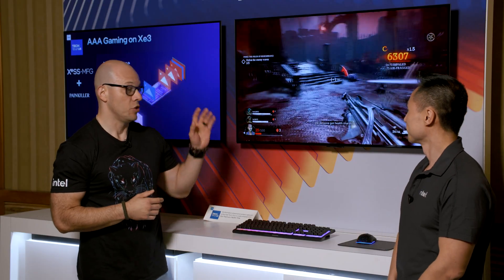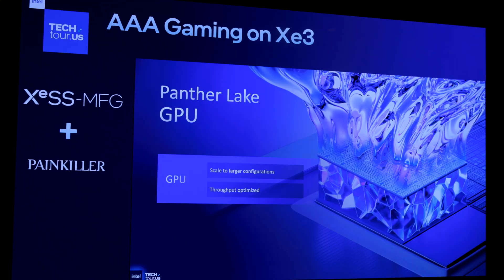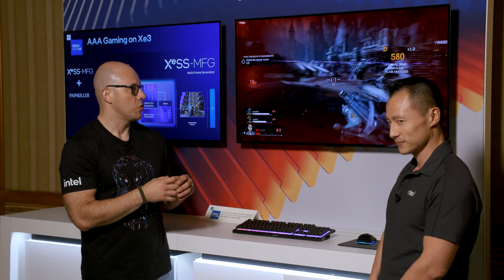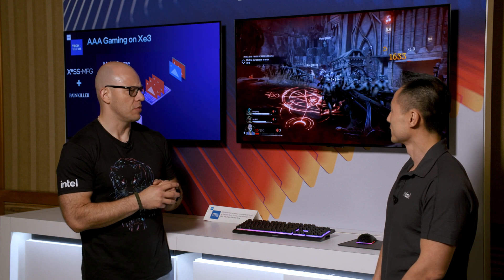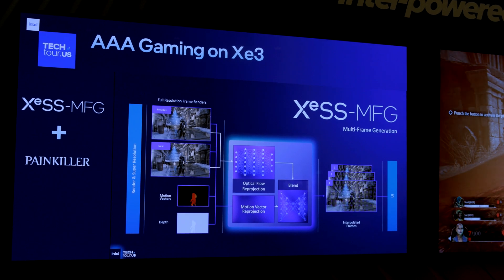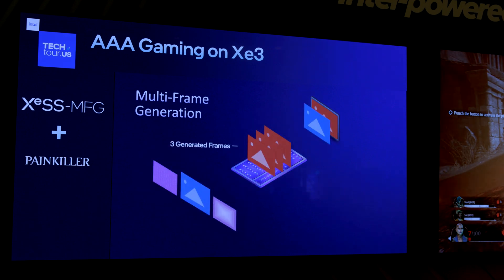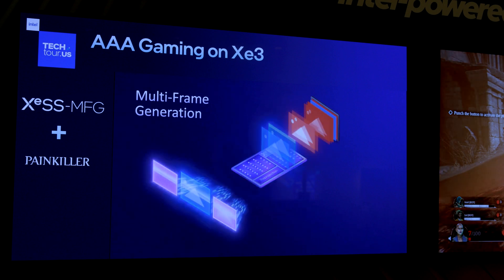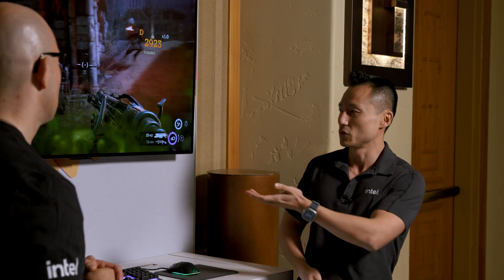Panther Lake 12Xe Playing Painkiller with XeSS-MFG | Talking Tech | Intel Technology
Panther Lake takes Intel built-in graphics to the next level with an updated Xe3 architecture, a larger GPU tile with up to 12 Xe cores, and a new version of XeSS that adds multi-frame generation. See how they combine to deliver impressively smooth gameplay in this Painkiller demo from Intel Tech Tour 2025. Gaming on Intel integrated graphics is getting a big upgrade!